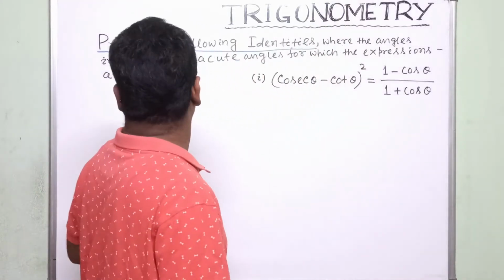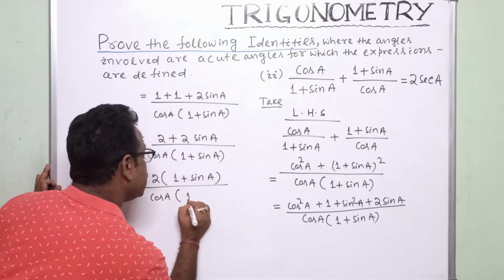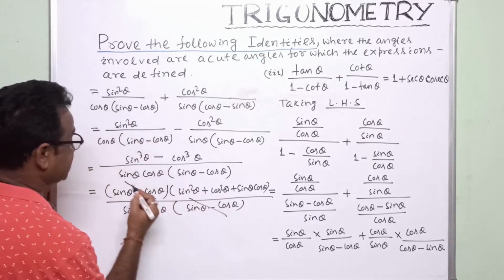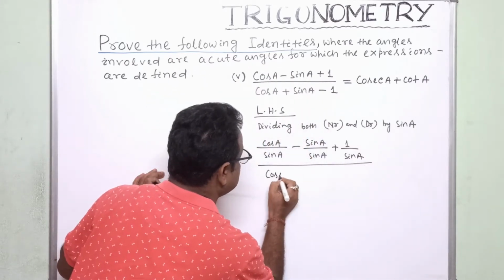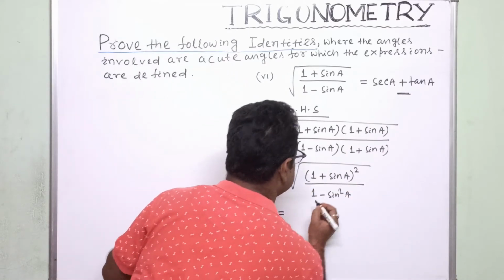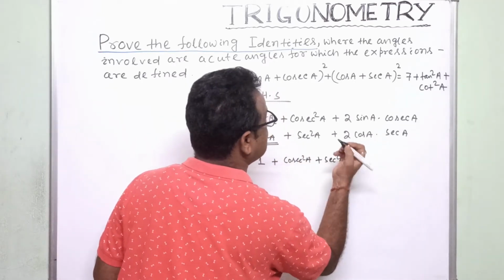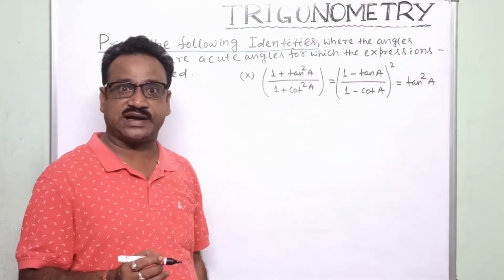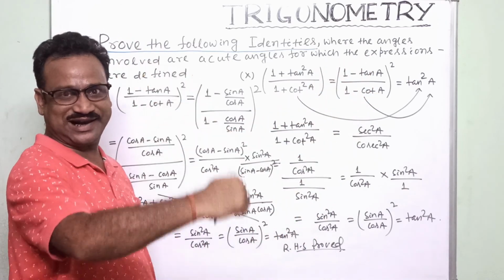(त्रिकोणमिति)Trigonometric Identities: Prove that(Solutions) With Tips and Tricks| Maths|NCERT|ICSE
In this video, students will able to learn Identities of trigonometry. Which include all Trigonometric Identities and the relations between Trigonometric ratios and Identities.

trigonometric identities
trigonometry
trigonometric ratios
complementary angles of trigonometric ratios
trigonometric ratios complementary angles
trigonometry class 10 ncert
trigonometry class 10 icse
complementary angles class 10 maths
maths class x
class x trigonometry
subodha das
trigonometric identities in Hindi
trigonometry in Hindi